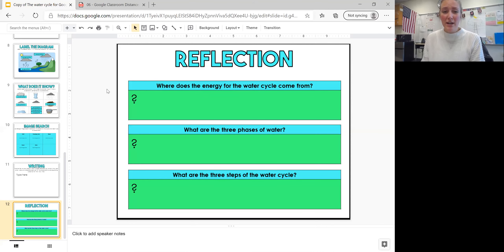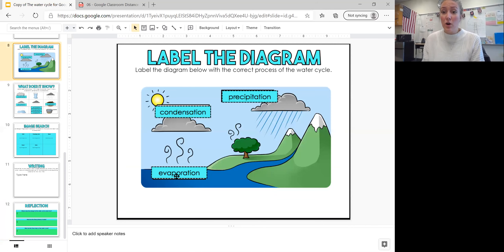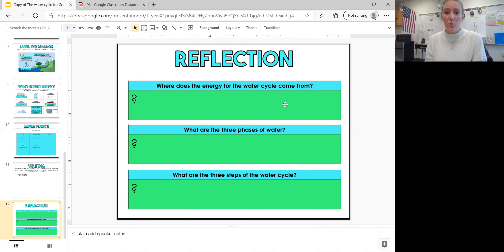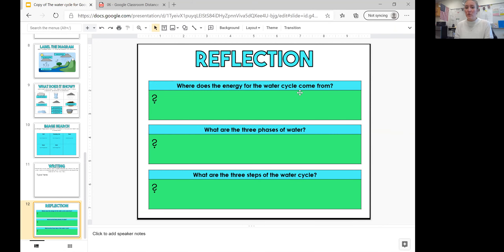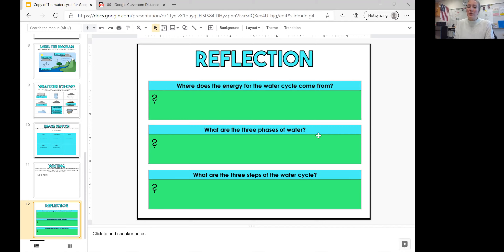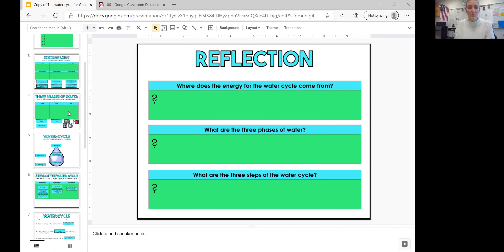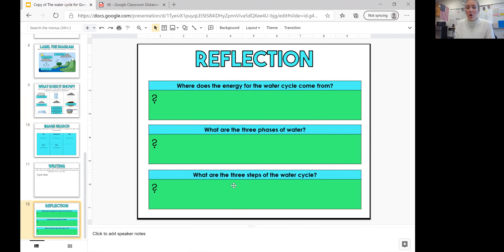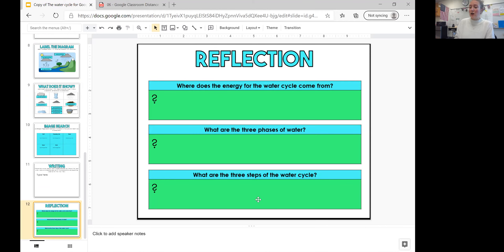Science: Reflection Water Cycle